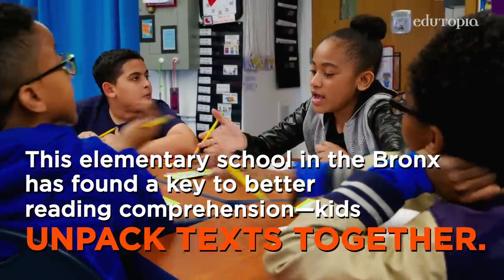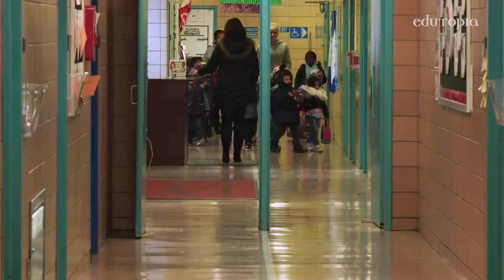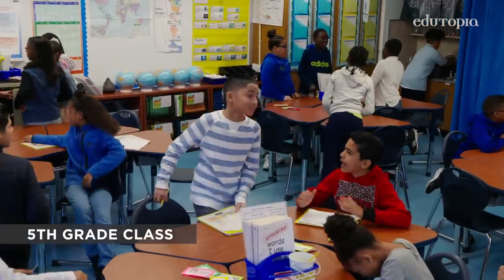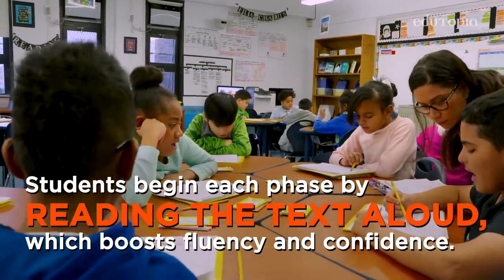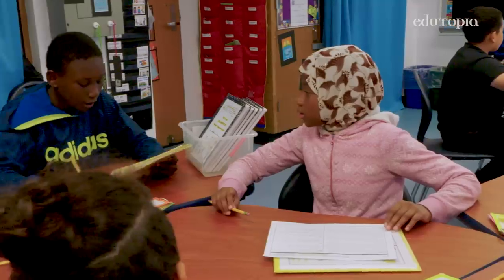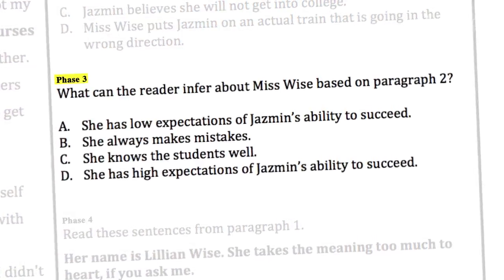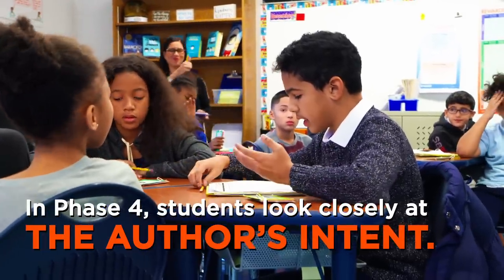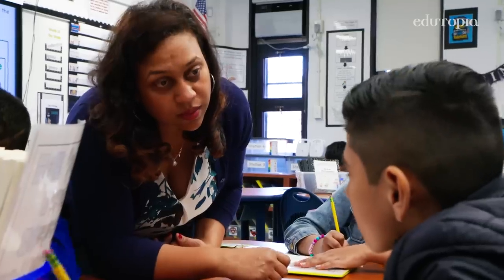Collaborative Reading: Building Successful Readers Together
This elementary school in the Bronx has cracked the code to improving literacy—and it's a simple framework where kids read together daily.

Concourse Village Elementary School
GRADES PK-5 | The Bronx, NY